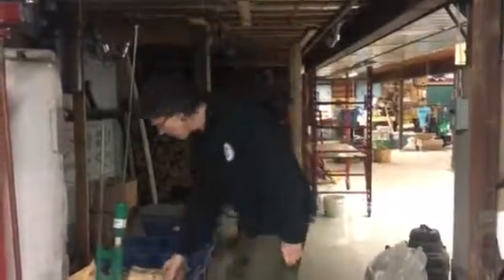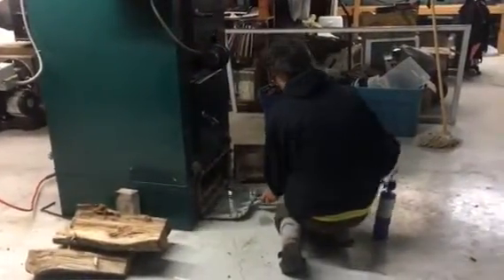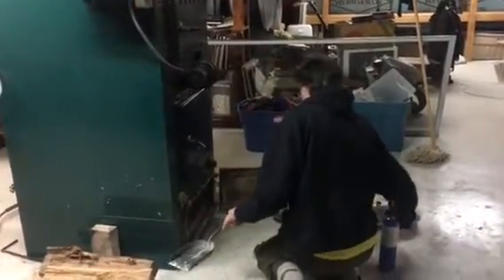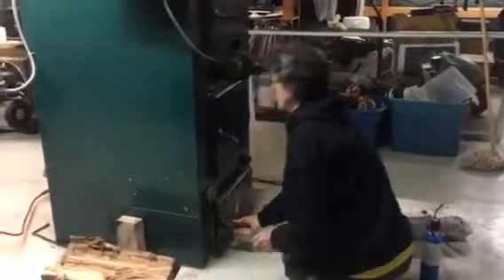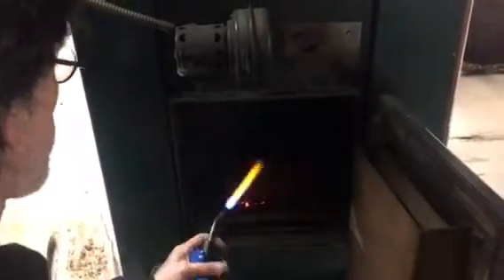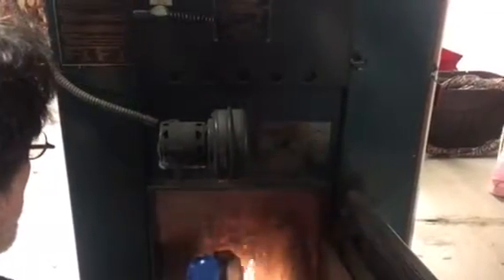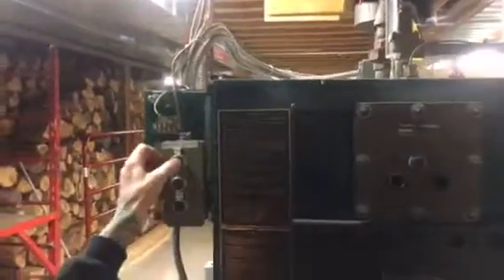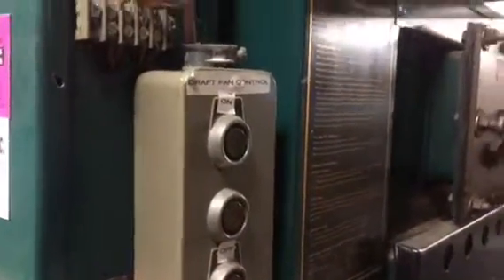Getting the morning fire going!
This is what I do every morning in the winter months once  I get up to have our wood fired boiler heating up so the house gets nice and toasty!